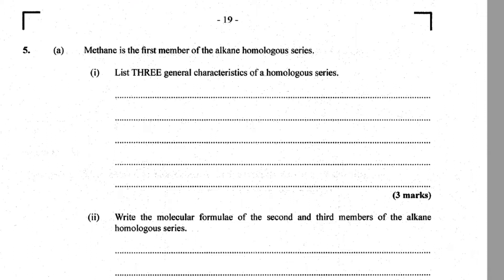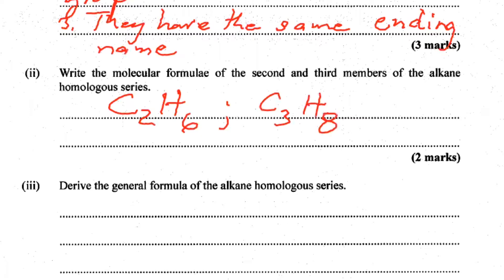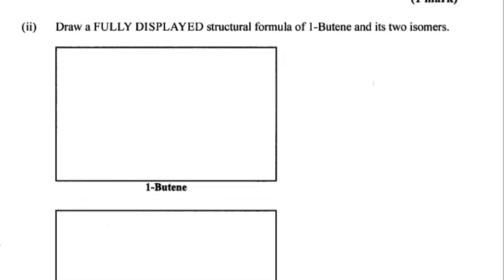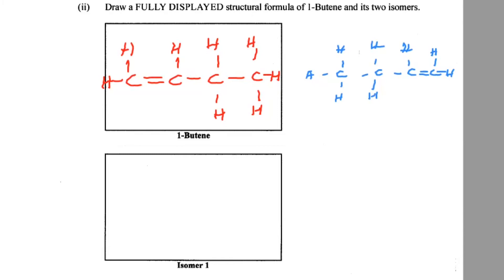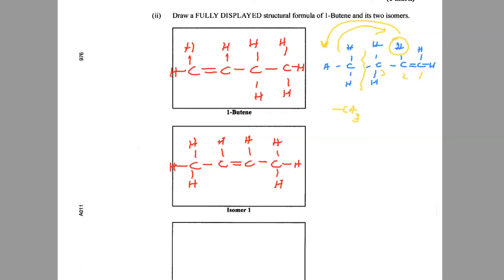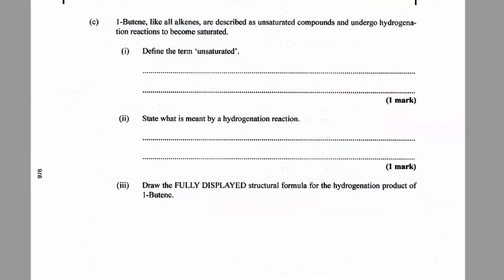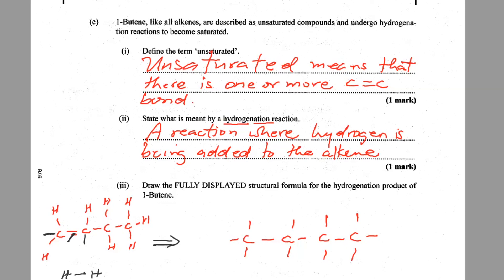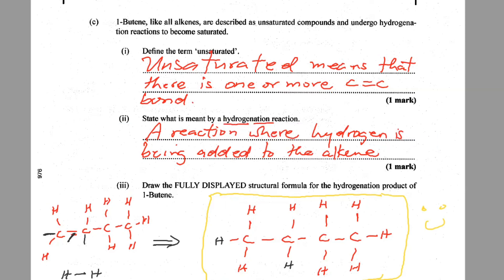CSEC Chemistry Solutions June 2019 #5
Organic Chemistry: Characteristics of Homologous series; Reactions of organic compounds. A detailed work-through with tips to ensure you max you maximise your understanding and your score.